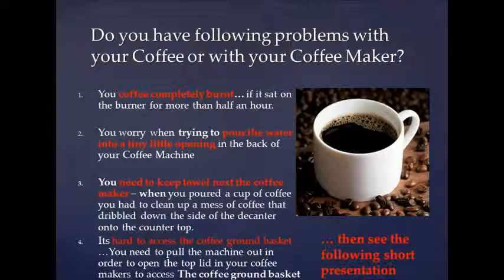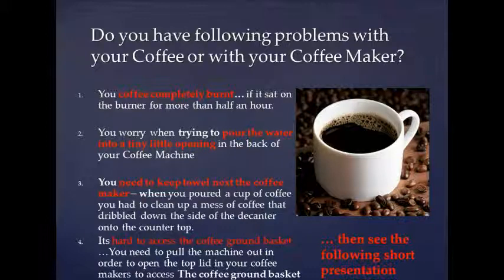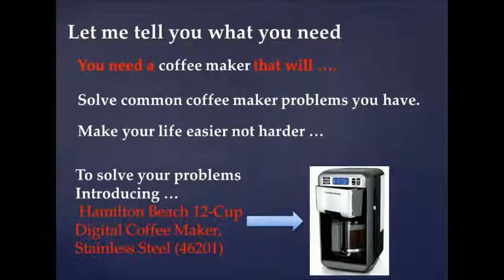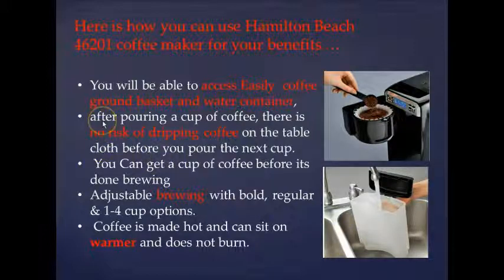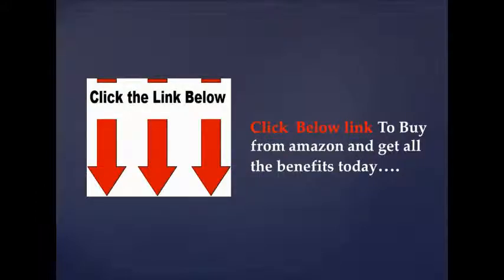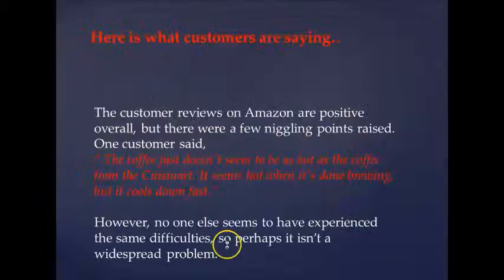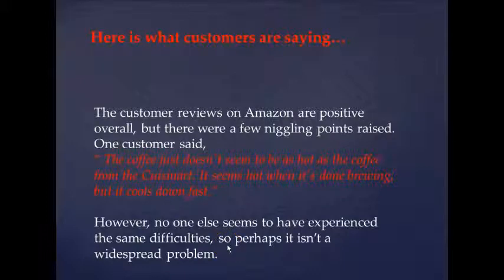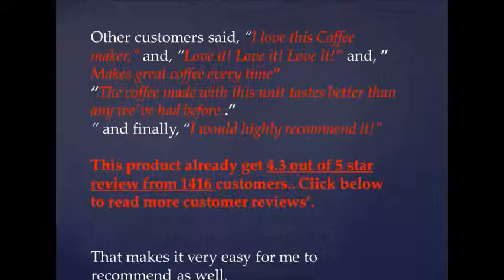Hamilton beach 46201 review and Discount tips for this 12 cup Coffee Maker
get this coffee maker today at low Price of $53.63

note: this  price found is at date 21 may 2015 ... it may change in future.

Hamilton Beach 46201 true review

it  has Easy access option for coffee ground basket and water container,
has option to Burner Temperature control

the decanter does not dribble -

 Programmable clock with 2 hour automatic shutoff.

Hamilton Beach 12-Cup Digital Coffee Maker has adjustable brewing option with bold, regular and 1-4 cup options

At a very low cost..